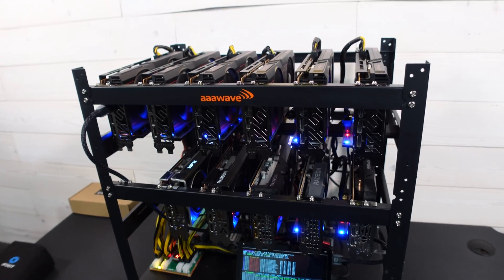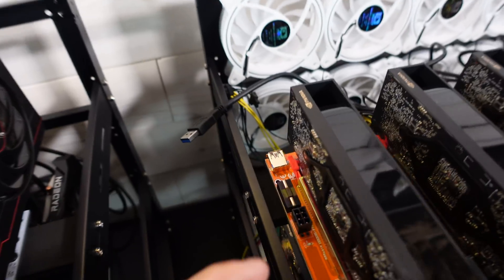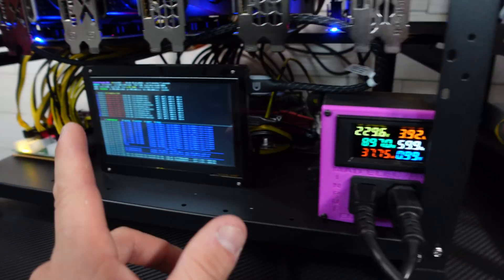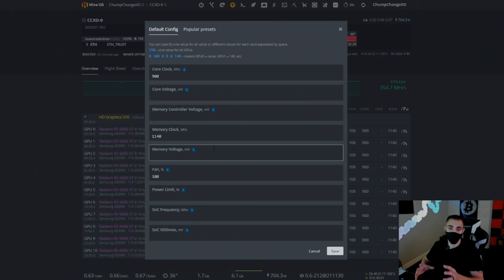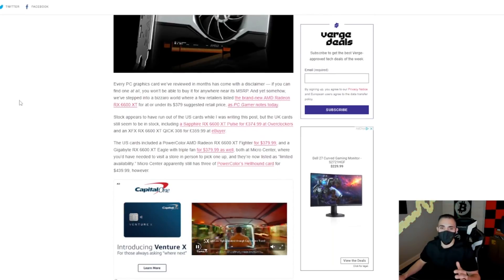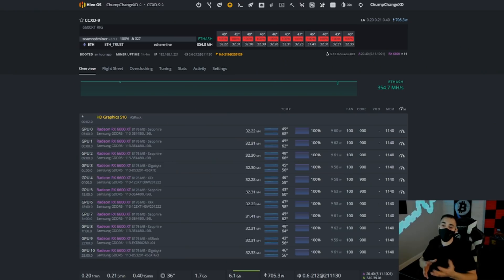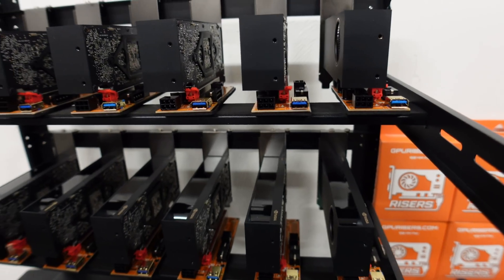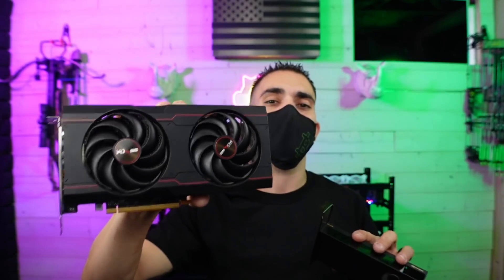RX 6600 XT or RTX A2000, Which Is The Best GPU For Mining Ethereum in 2022?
In this video we go over the RX 6600 XT and the RX A2000, comparing which is the "Best" GPU For Mining Ethereum in 2022. The main goal here is to get our hands on the most "Efficient" GPU to be Mining with In 2022. Here in this video I give you my personal "Pros" and "Cons" of these two GPU for Ethereum Mining; Along with the Hashrates, Overclocks and Wattage Draw on Identical Mining Rigs with each GPU. We also check out MSRP pricing and  "Scalping" pricing to see which GPU is more "Profitable" for you to purchase. Let us know your choice the RX 6600 XT or the RTX A2000?

⏺- AC Display Meter, DROK 80-300V 100A Voltage Meter
⏺- Leviton 2320 20 Amp, 250 Volt
⏺- Leviton 2620 30 Amp, 250 Volt
⏺- Tripp Lite PDU 20 Amp, 240Volt
⏺- Tripp Lite PDU 30 Amp, 240Volt

🔗-Additional Links
⏺- 4pin DC ATX PSU 12V DC Input 250W Peak Output Switch DC-DC ATX Pico PSU Mini ITX PC Power
⏺-PCI Express Multiplier Riser Card, PCIe 1 to 4 PCI-Express
⏺-BTC-37 Mining Motherboard (ALL IN ONE MOBO WITH CPU & RISERLESS)

00:00 RX 6600 XT or RTX A2000, Which Is The Best GPU For Mining Ethereum in 2022?
00:35 RX 6600 XT or RTX A2000, Side By Side Mining Ethereum Over View.
02:00 Prior to Mining Ethereum, Here is the Wattage of The RX 6600 XT and the RTX A2000 Mining Rig
02:42 Here I show the Wattage of both the RX 6600 XT and the RTX A2000 Mining Rigs Mining Ethereum
03:23 This is where I show you the RX 6600 XT Mining Rig; Inside HiveOS Mining Ethereum with my Overclocks, Hashrate and Wattage.
04:48 This is where I show you the RTX A2000 Mining Rig; Inside HiveOS Mining Ethereum with my Overclocks, Hashrate and Wattage.
05:46 Here is where I show the "MSRP" and "Scalping" Prices for the RX 6600 XT GPU For Mining Ethereum.
06:53 Here is where I show the "MSRP" and "Scalping" Prices for the RTX A2000 GPU For Mining Ethereum.
07:02 Now I go over My Personal "Pros" and "Cons" of the RX 6600 XT when purchasing this unit for aa GPU Mining Rig, Mining Ethereum.
08:30 Now I go over My Personal "Pros" and "Cons" of the RTX A2000 when purchasing this unit for aa GPU Mining Rig, Mining Ethereum.
10:02 Which one would you choose to purchase For Mining Ethereum? RX 6600 XT or The RTX A2000

RX 6600 XT GPU Mining Rig Build | To Maximize My Ethereum Mining Profitability and Efficiency
RTX A2000 Ethereum, Ravencoin, Flux, TON Overclock Settings in HiveOS!
This Is Why You Want The RTX A2000 (Ethereum Profitability, MH Per Watt Is INSANE!)